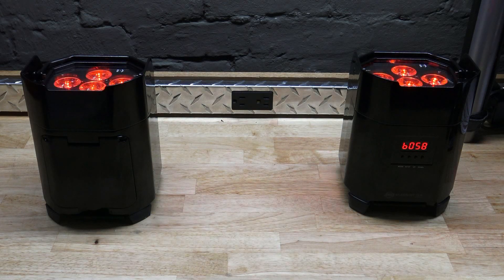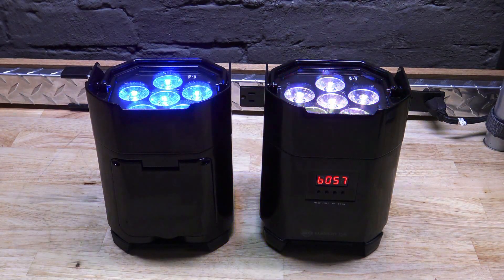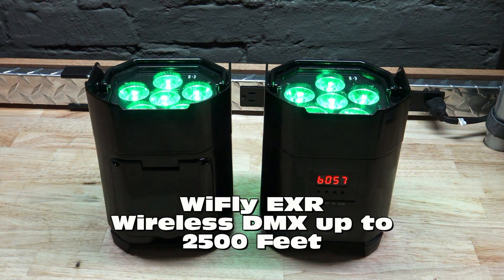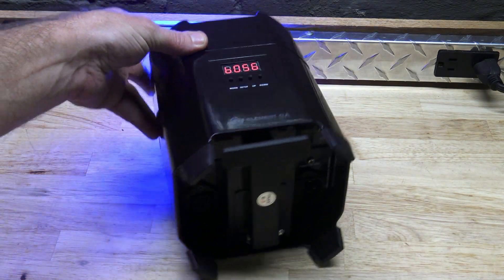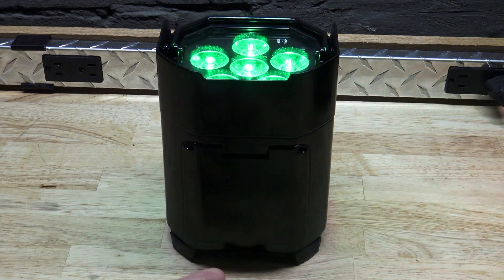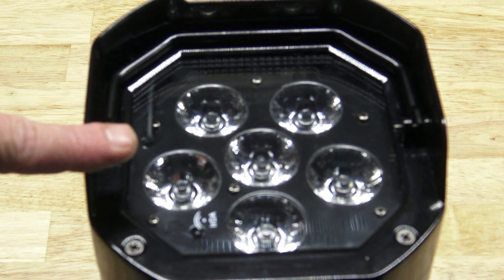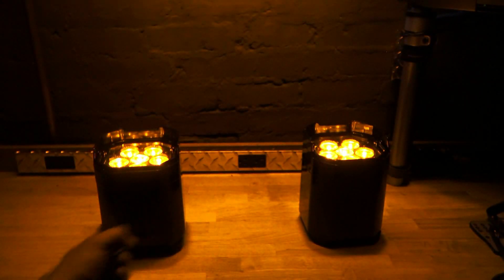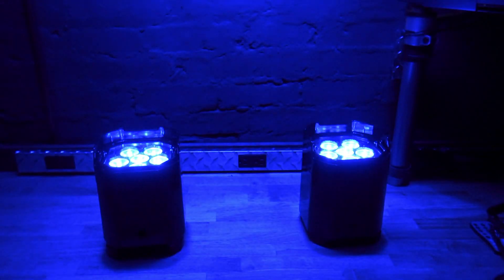ADJ Element QA and QAIP - First Look and Overview